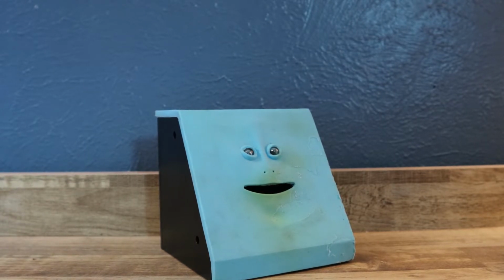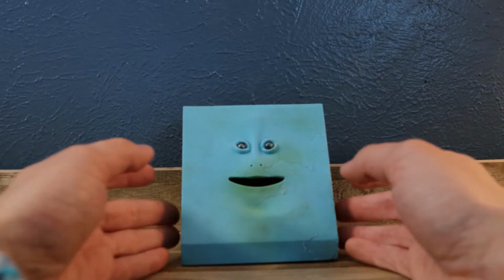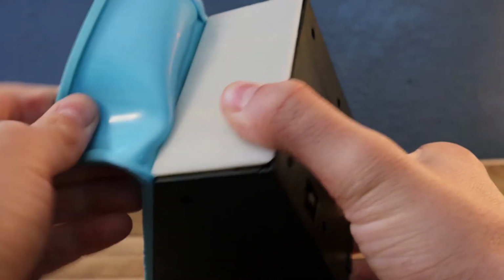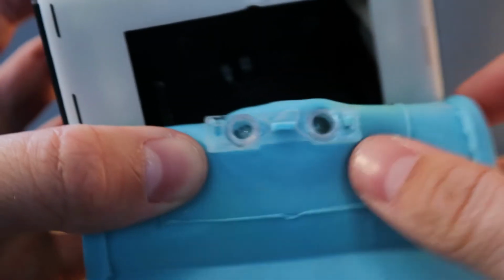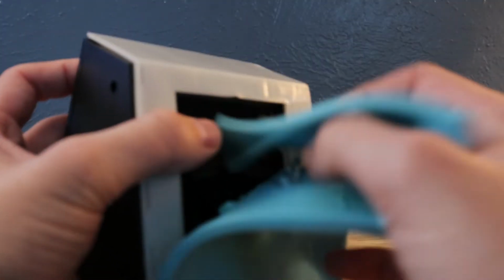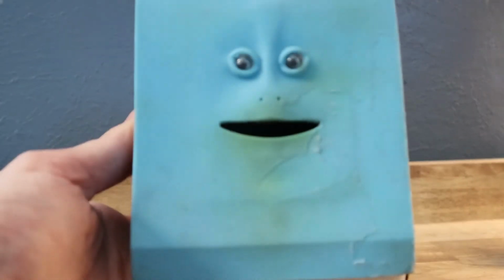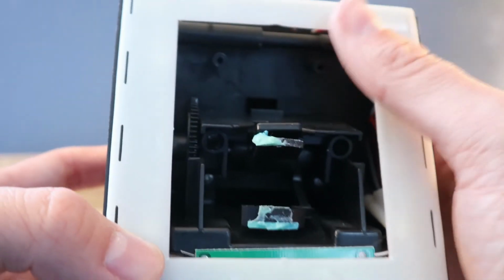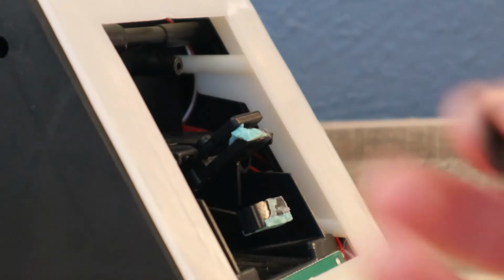Face Bank Autopsy